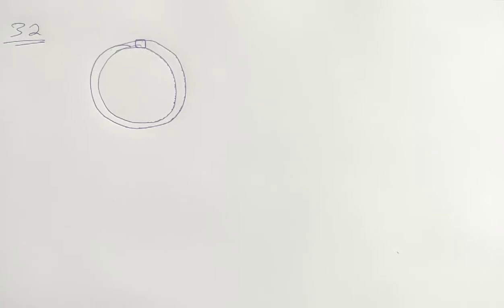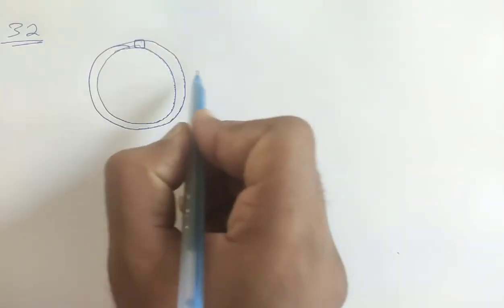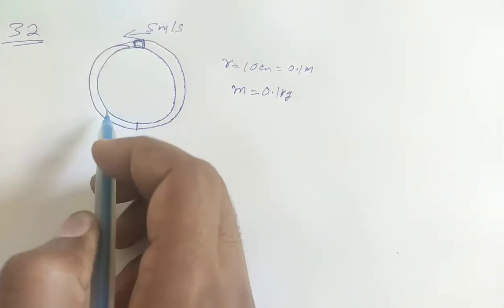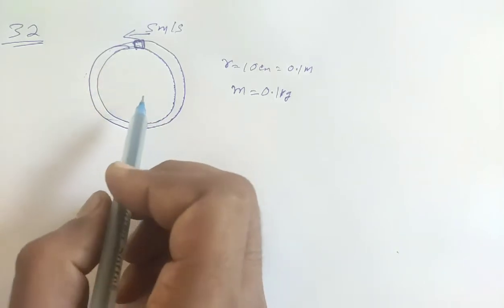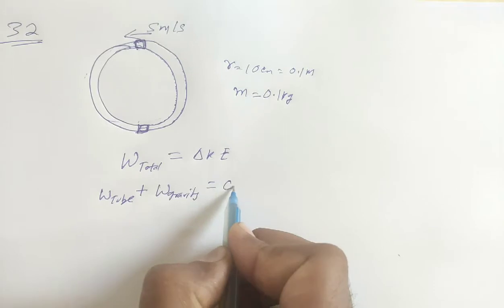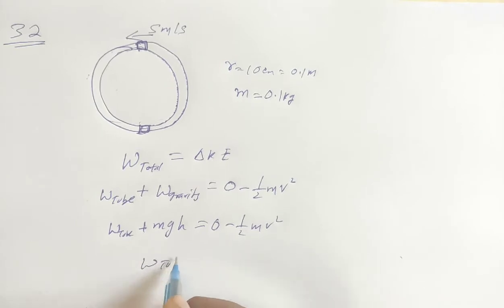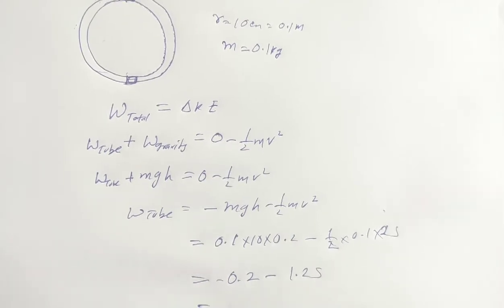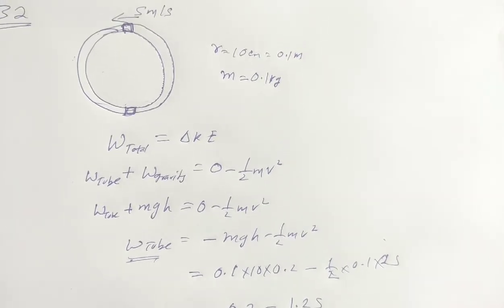H.C. Verma Solutions - work and energy- Chapter 8, Question 32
32.A block of mass 100 g is moved with a speed of 5'0 m/s
at the highest point in a closed circular tube of radius
10 cm kept in a vertical plane. The cross-section of the
tube is such that the block just fits in it. The block makes
several oscillations inside the tube and finally stops at
the lowest point. Find the work done by the tube on the
block during the process.